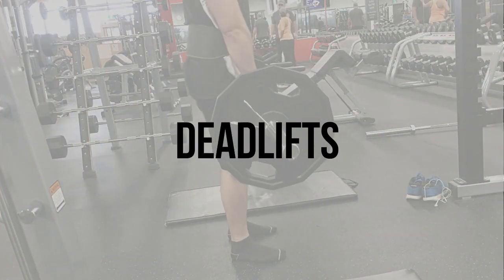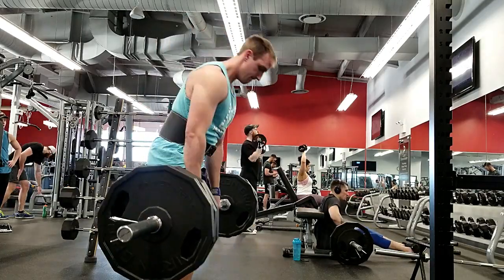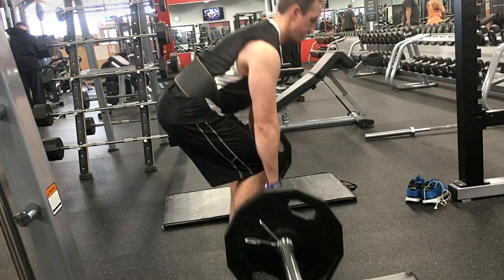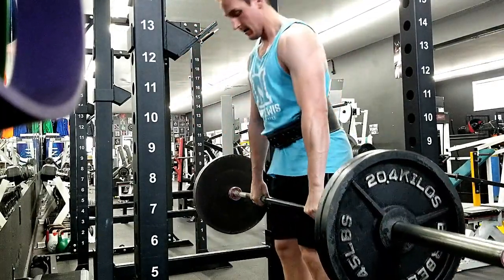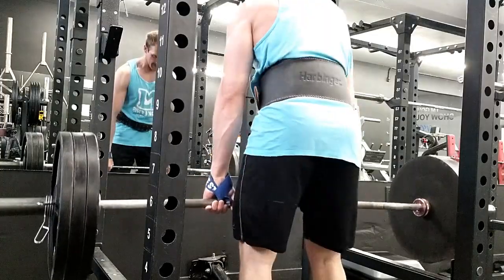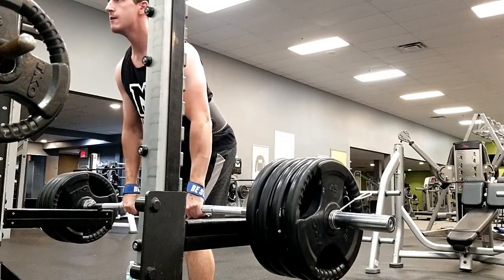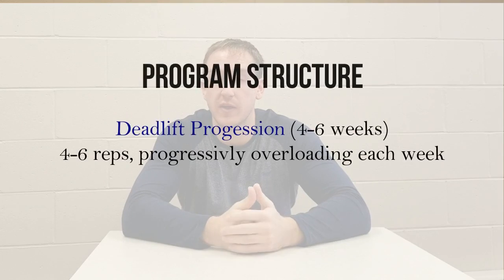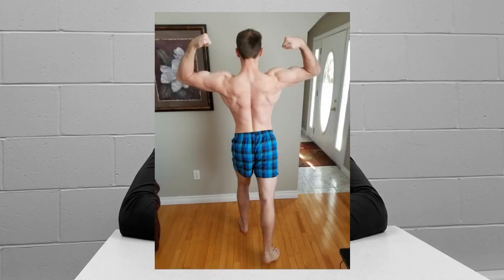RACK PULLS VS. DEADLIFTS | WHICH ONE IS THE MOST EFFECTIVE??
Episode 26 of my clean bulk series features the rack pull vs. the deadlift to determine which exercise is the most effective!

If you haven't seen episode 25 of my clean bulk series then you can give it a watch here!

My instagram is @marklewis902 so give me a follow!

To register for my online fitness coaching & to check out all the great FREE weekly content that I release, such as my fitness facts page and my East Coast Fitness podcast, visit my website:

I appreciate all the support and don't forget to check my website for my next fitness facts dropping tomorrow October 14th, episode 10 my podcast will being released on Thursday, October 24th, episode 3 of my Weakpoint Wednesday series will be uploaded on October 16th along with another clean bulk video on October 20th!